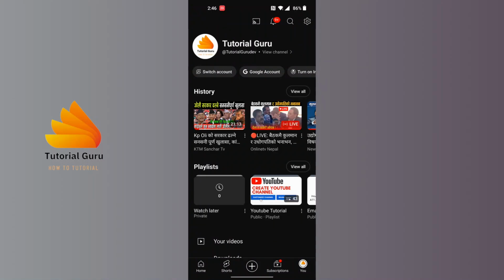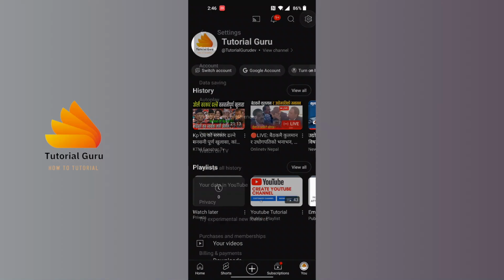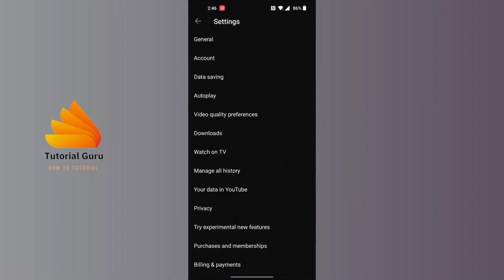How to Log Out of YouTube 2024?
How to Log Out of YouTube 2024? | TutorialGuru

Are you looking to log out of your YouTube account but can't find the logout option? In this quick and easy tutorial, TutorialGuru shows you how to log out of YouTube in 2024. Follow our step-by-step guide to securely sign out of your account on any device.